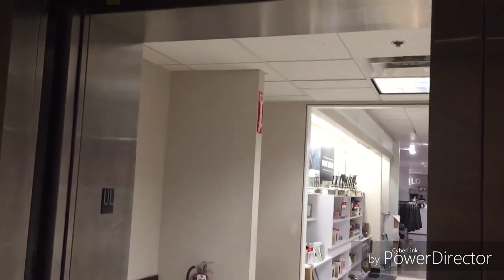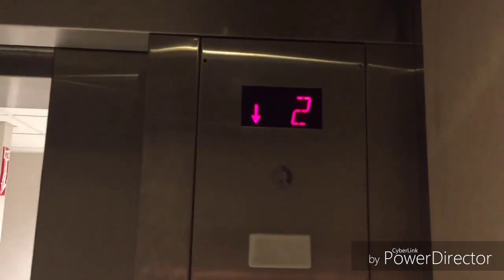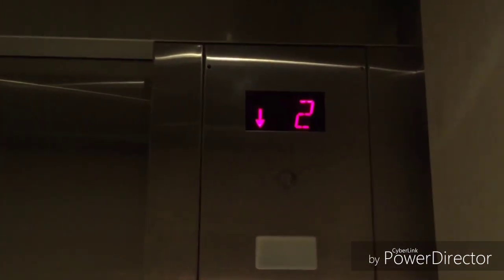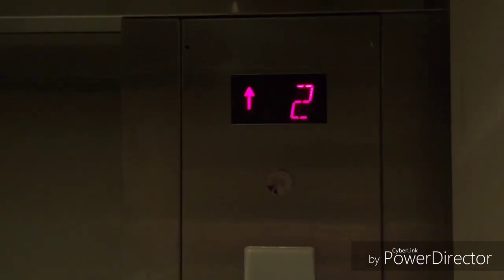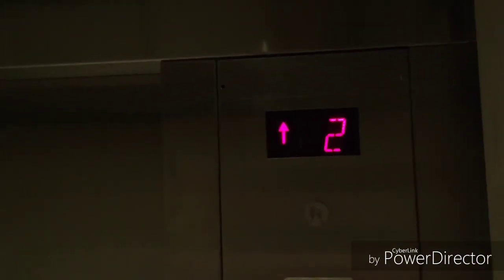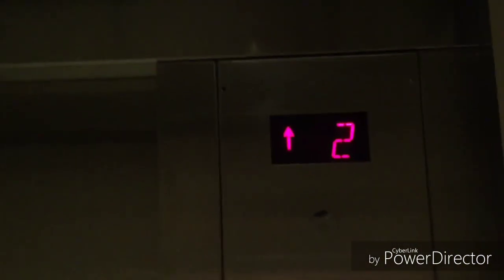1996 Schindler 300A Hydraulic Elevator @ JCPenney Southpark Mall Strongsville Ohio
Good